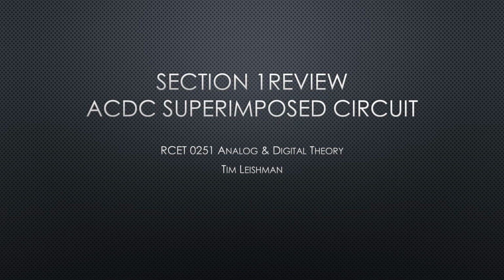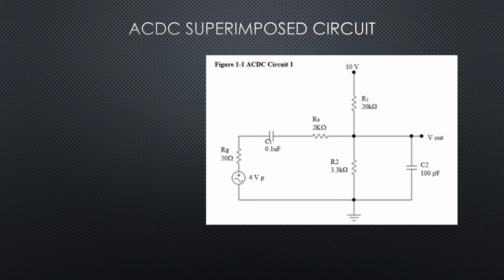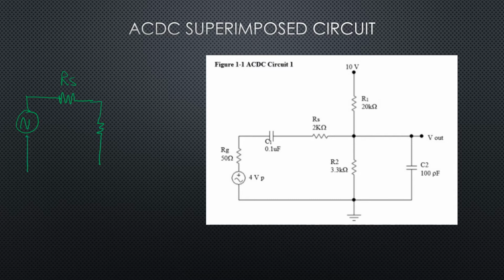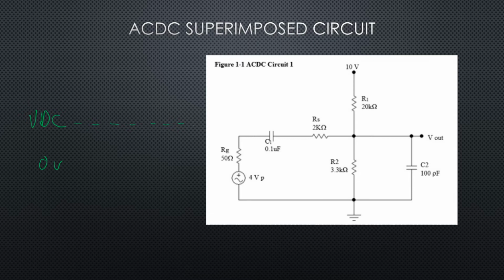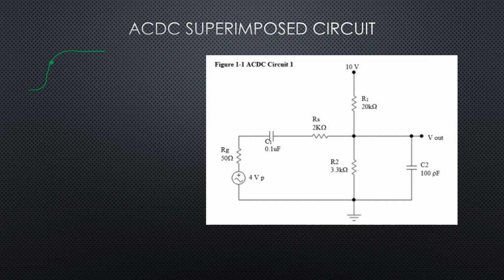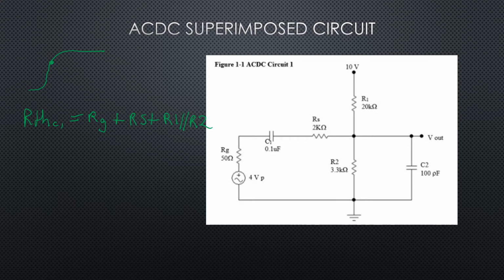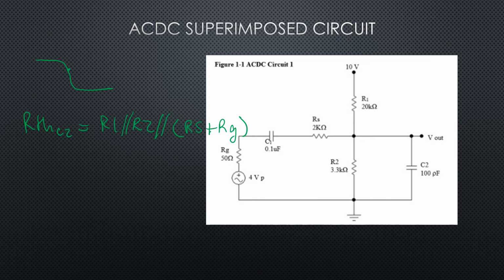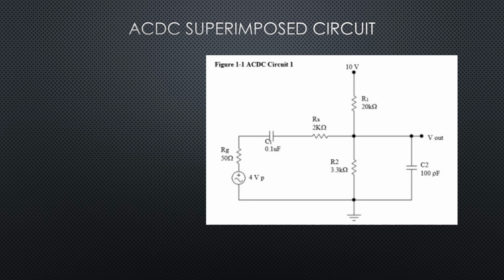ACDC Superimposed Review